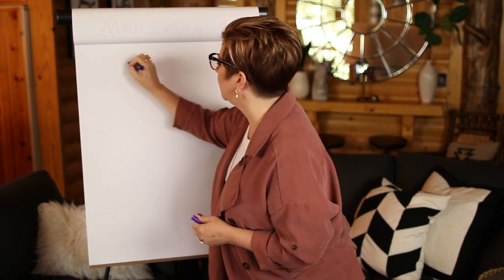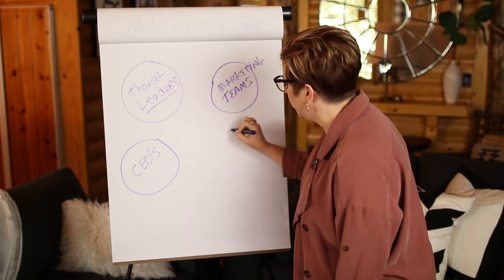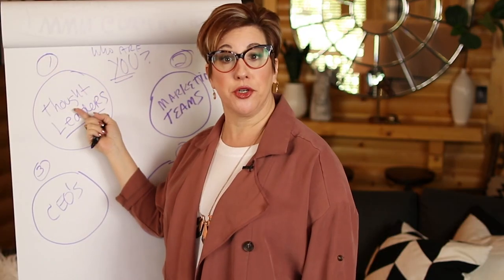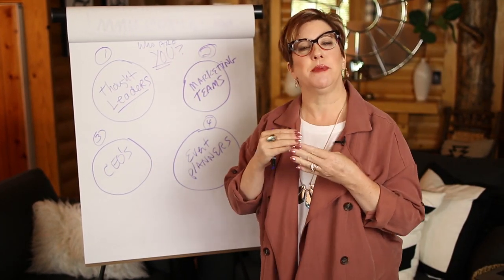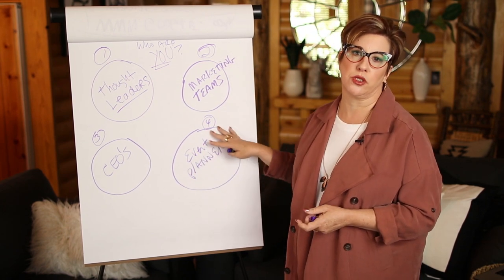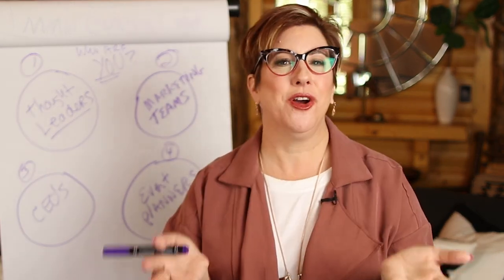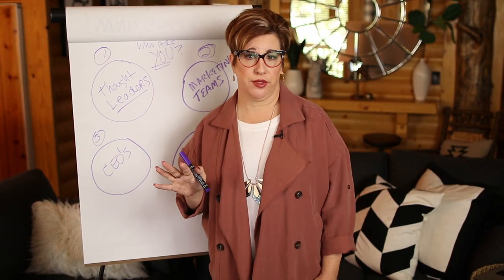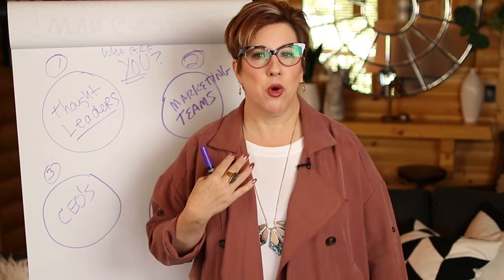Personality Indicator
You want people who come into your website to stay and check everything you have to offer. But if you're running the we-we show, then they won't even last 5 minutes in there.

In today's episode, let's talk about Personality Indicators. What are personality indicators and why are they important in my business website? I'm going to give you a breakdown and some tips on how to make your visitors stay.

00:30 Hits, traffic, visitors
00:47 Personality Indicator
01:27 Thought Leaders
01:42 Marketing Teams
01:51 CEOs
02:01 Speaker Bureaus
04:34 An iPhone shot has more authenticity than a stock photo
05:40 We-we show
07:10 Take a minute and figure out who are visiting your website

Heather Lutze

Video by Nate Woodbury
BeTheHeroStudios.com